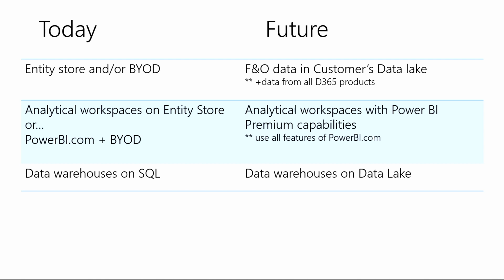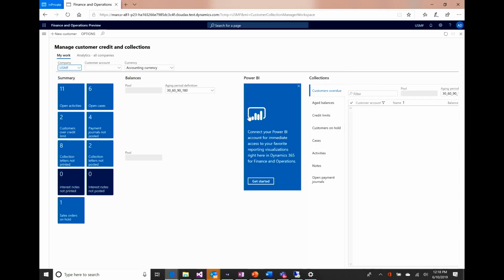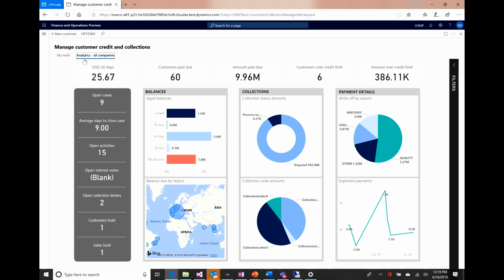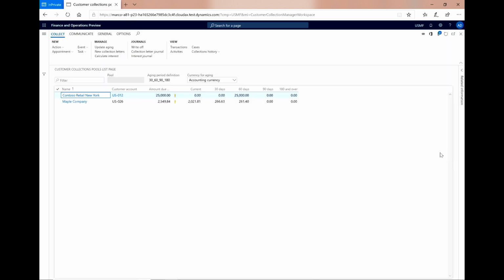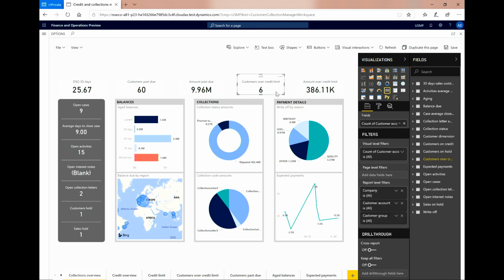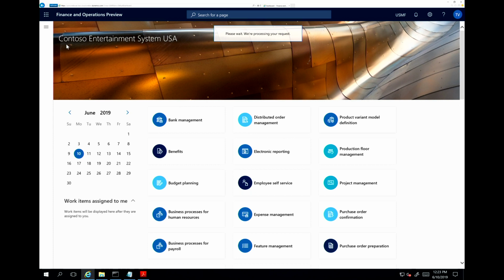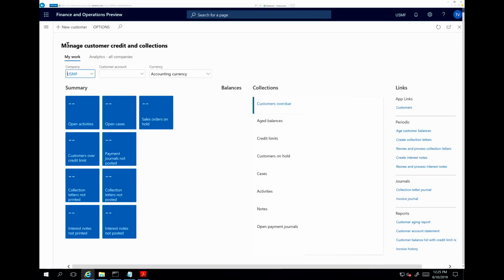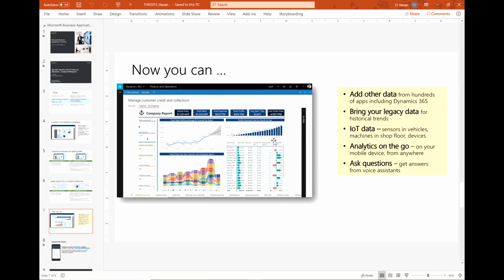Microsoft Dynamics 365 for Field Service: Extended scheduling scenarios deep dive - THR3018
Come learn how to leverage Universal Resource Scheduling in some real-life customer scenarios. This includes the ability to leverage the best of what Microsoft has developed for its robust Field Service solution for non Field Service scenarios.